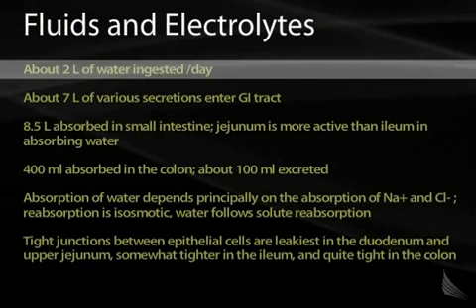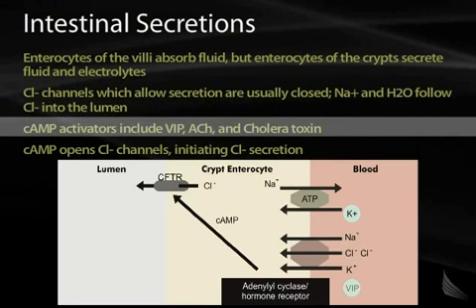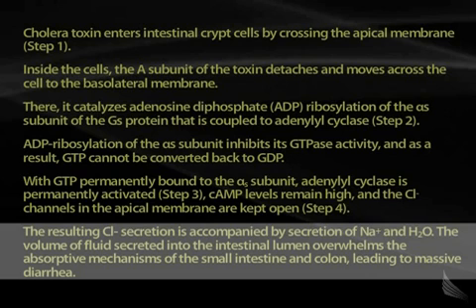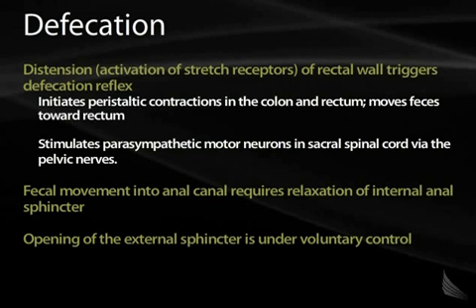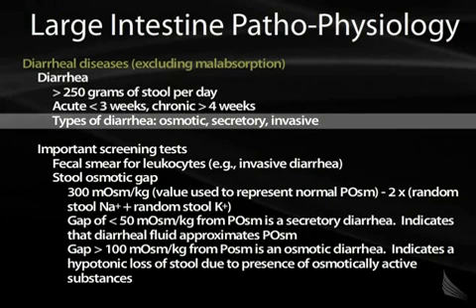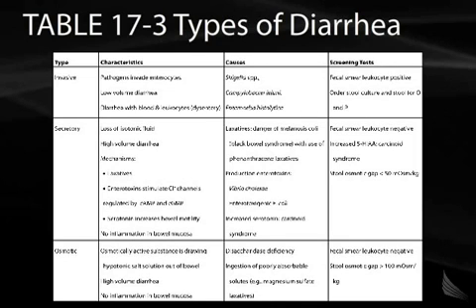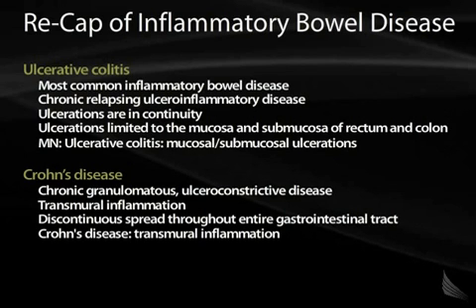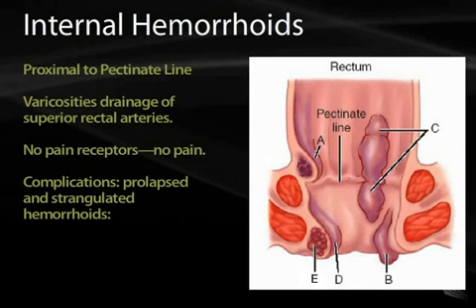60Cl 11 Large Small Bowel Physiology